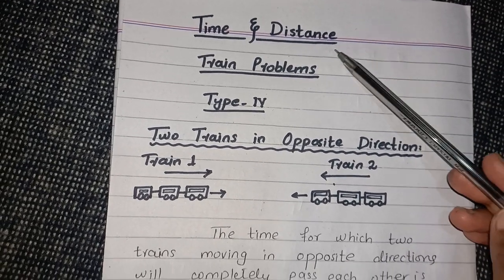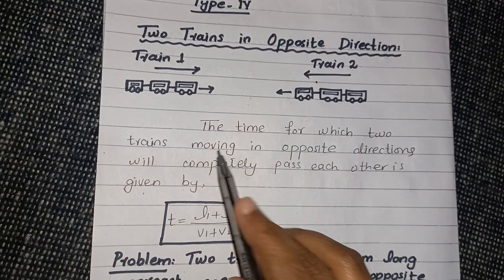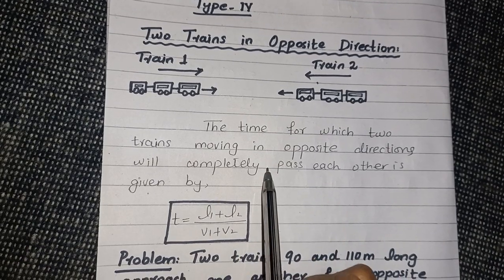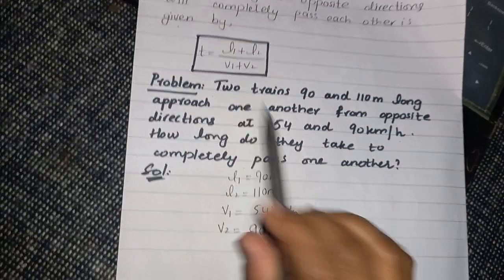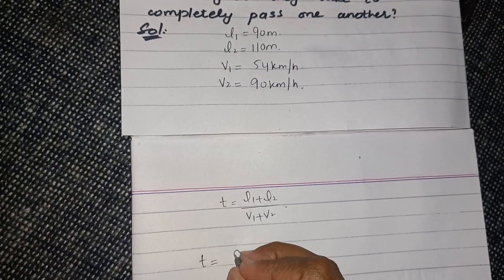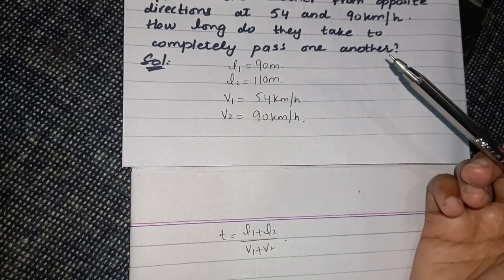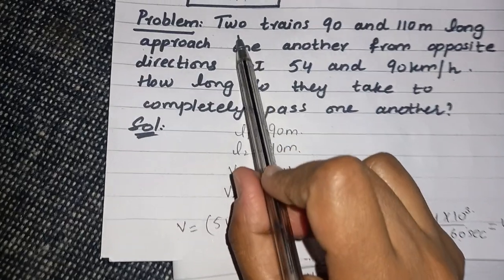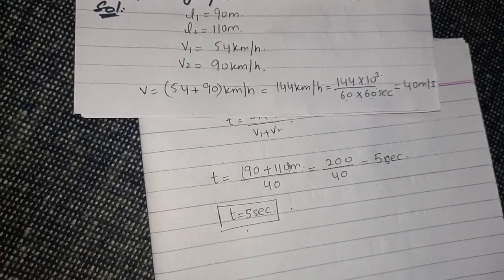Two trains 90 and 110m long approach one another from opposite direction at 54 and 90km/h. How ...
This playlist is about Basic Math Problems. This playlist is for the aspirants of PPSC, FPSC, SPCS, HAT, GAT, CSS, PMS & other competitive exams.

Must watch other playlists on General Theory of Relativity, Special Theory of Relativity, Calculus Lecture Series, Symmetry Analysis for PDEs, Ring Theory, Way Towards Theory of Black Hole & others.

Regards